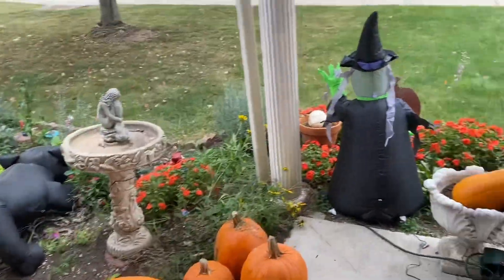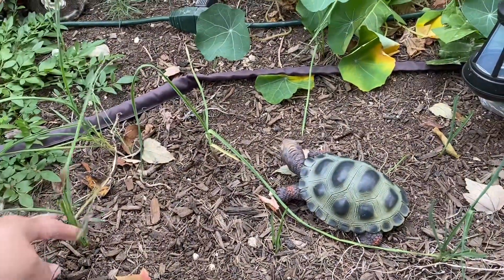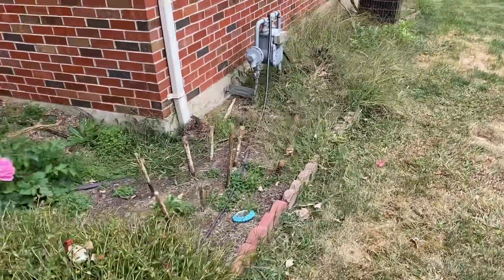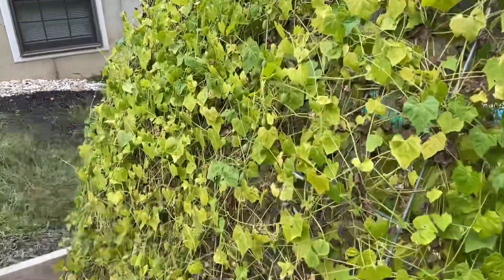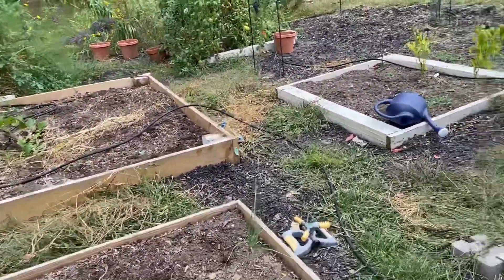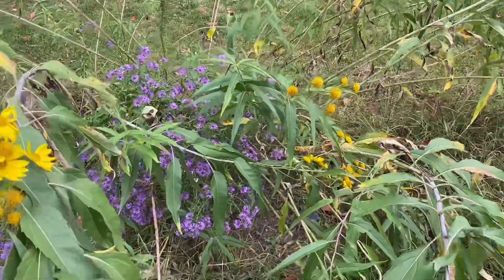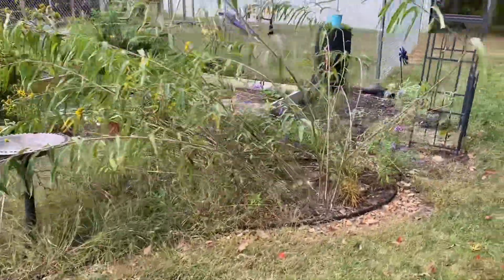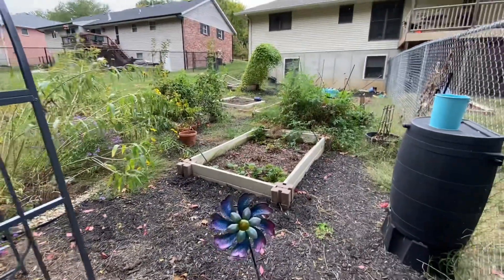October Garden 2022-Thriving in neglect!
With the hot weather in August and keeping busy with all the kids extra Curricular activities  I haven’t had the time I want to take care of my garden.

We still have tomatoes producing in October!

My “dead” garlic is making a come back!

Lots of weeds and hard work in my future to clear out the area.